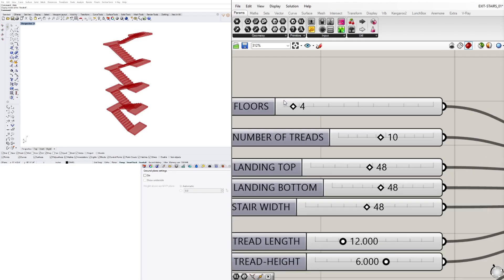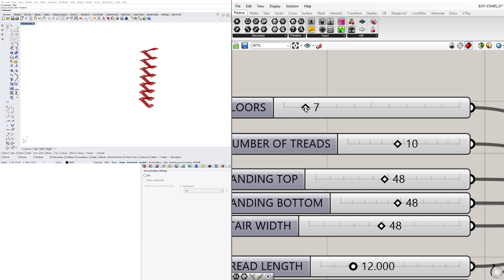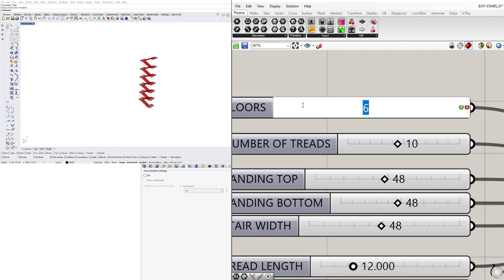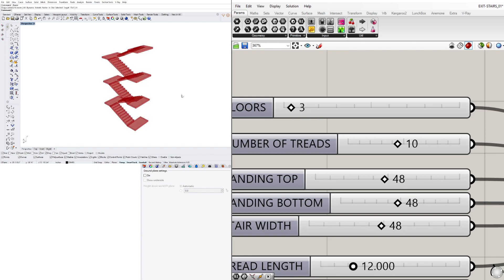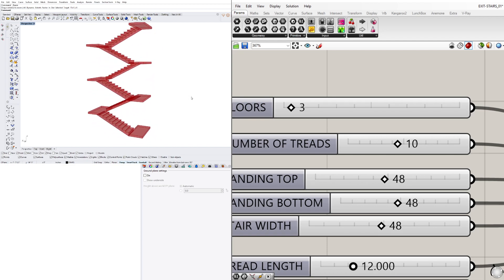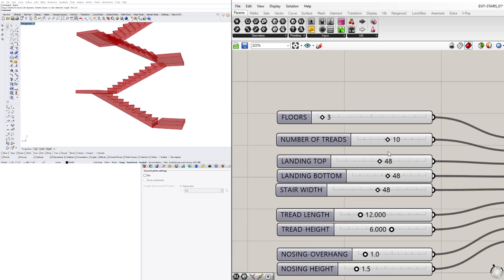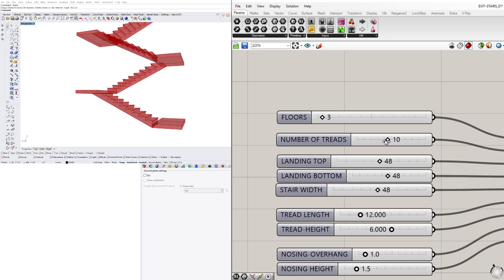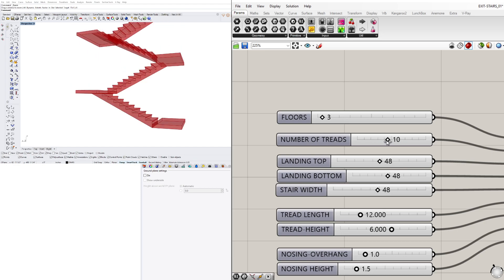Multi-floor Circulation Parametric Stair System Rhino and Grasshopper